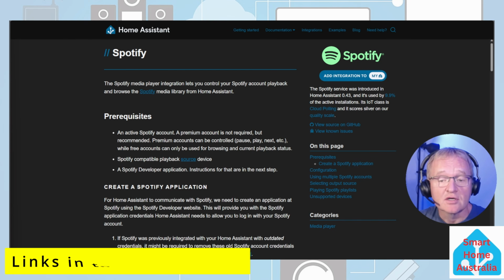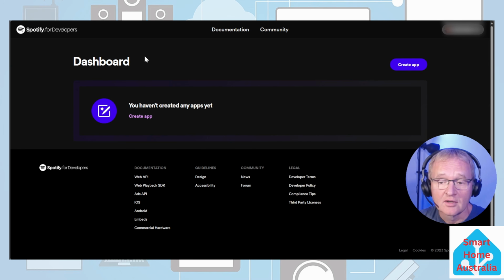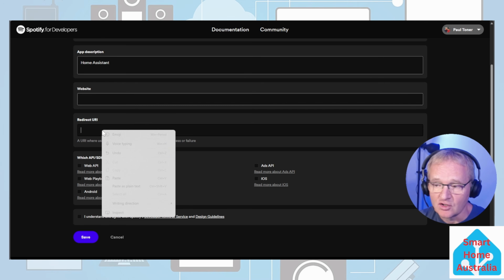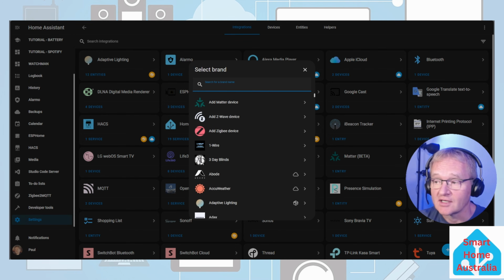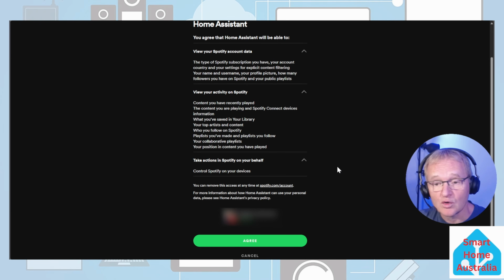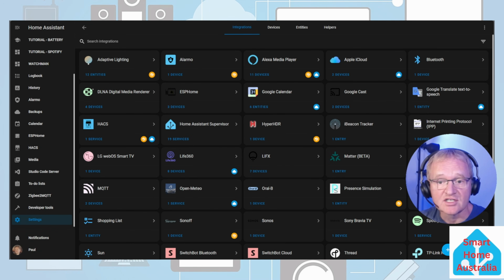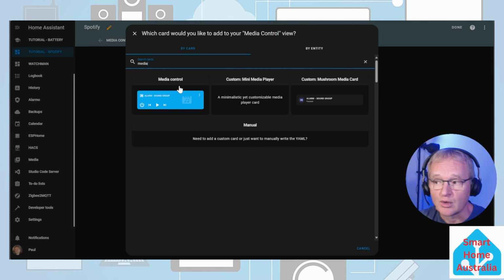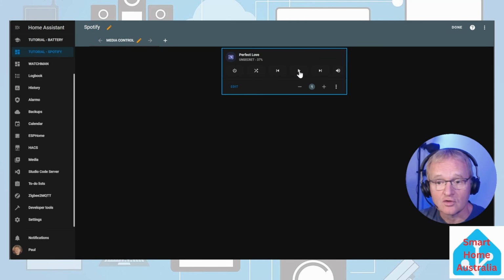Spotify Integration to Home Assistant in 5 Minutes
Control your Spotify in Home Assistant in 5 minutes. In this tutorial video we'll step you through the full process and give you control of your Spotify music playback through your connected speakers.

I hope this helps! Let me know if you need assistance with anything else. 😊

___ 🕒📩 Timestamp 🕒📩 ___
00:04 - Introduction
00:38 - Installation
01:04 - Spotify Developer Account / Credentials
01:56 - Add Spotify Integration
03:02 - Dashboard Creation
03:44 - Roundup

Raspberry Pi 4 B 8GB (Full kit: inc. Power Supply, case, Micro SD, heat sink etc.)